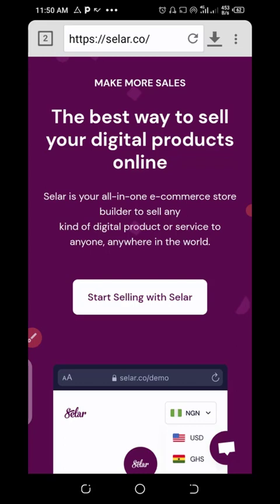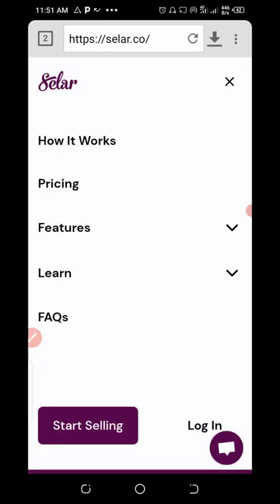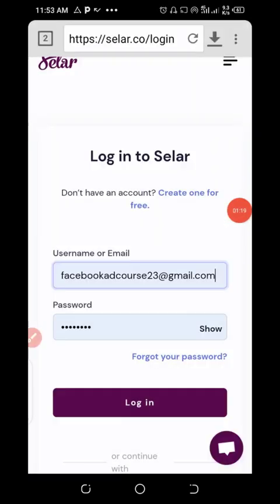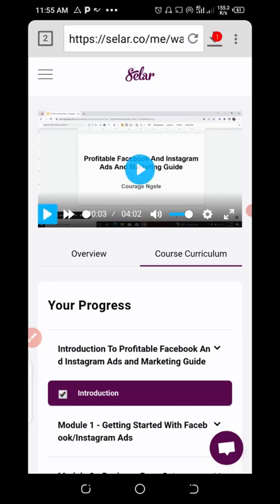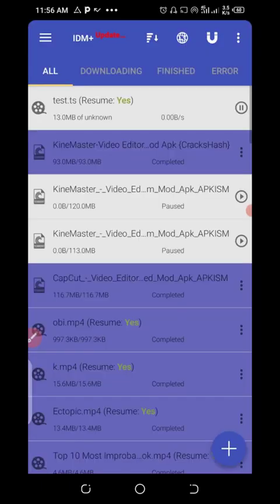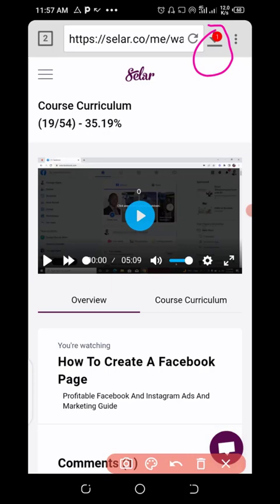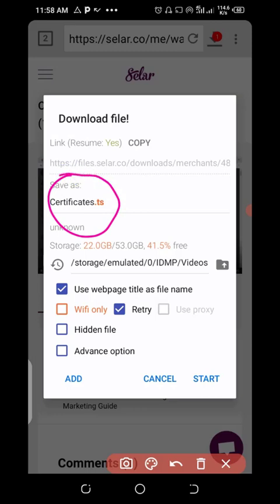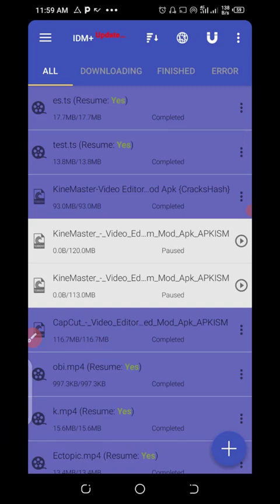How To Download Video On Selar_ How to Download Selar Video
HOW TO DOWNLOAD VIDEOS FROM SELAR
Discover the ultimate guide on how to effortlessly download videos from Selar with our step-by-step tutorial!

In this exciting video, we'll delve into the world of Selar integration and show you how to make the most of its incredible features.

Join us as we explore how Selar works and unveil the secret to accessing your favorite videos in just a few clicks.

Don't miss out on this game-changing knowledge - hit play now and unlock a whole new level of video downloading convenience!

Share for more update.

➤📋 QUERIES SOLVED
how to download selar video
how to sell digital products on selar
how to sell on selar
how to make money on selar
how to use selar
how to make sales on selar
how to use selar in nigeria create sales
how to install facebook pixel on selar
how to sell ebook on selar
how to promote products on selar
how to create a sales page on selar
how to sell physical products on Selar
how to sell products on Selar